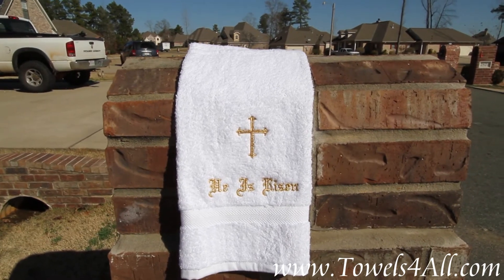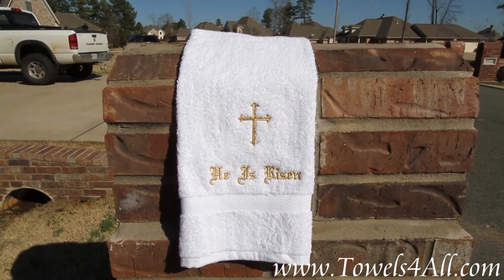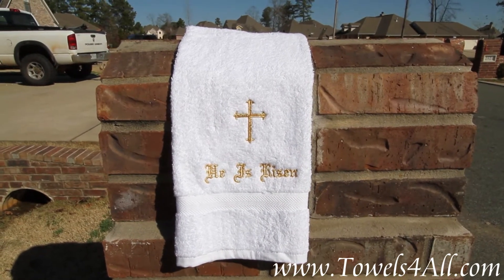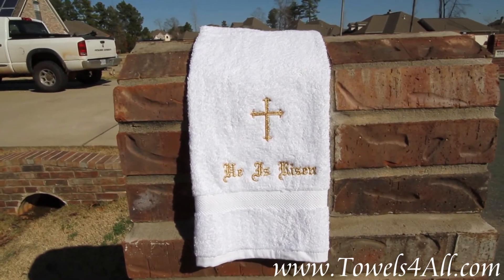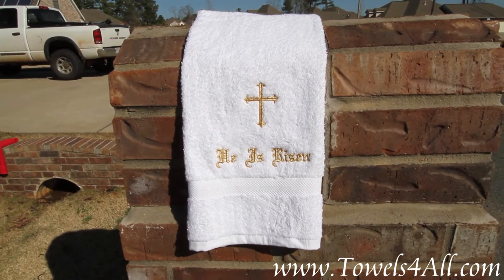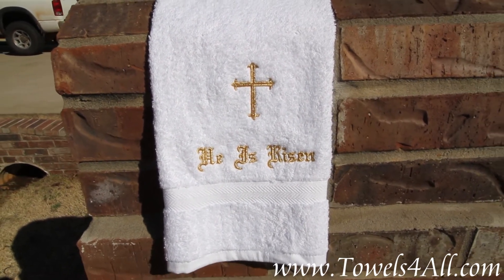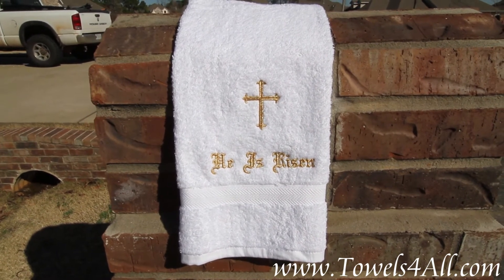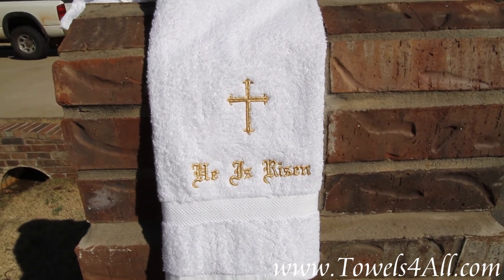He Is Risen Hand Towel - video demo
Gold Metallic thread makes this gold cross really stand out. There is a gold cross with the words He Is Risen centered underneath the cross. Christians will proudly display this towel in their bathroom. This gold thread has a metallic shine to it and it really shines out on this white towel.